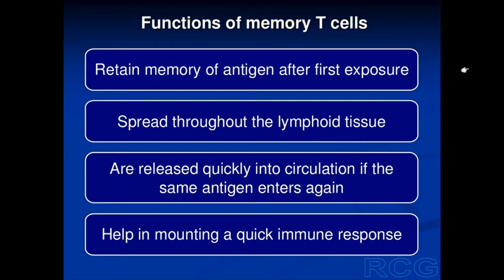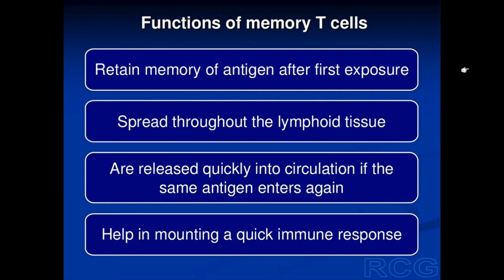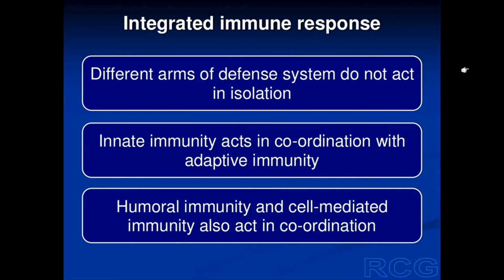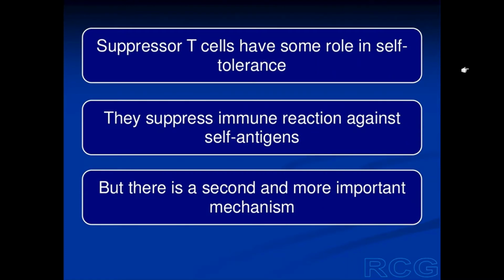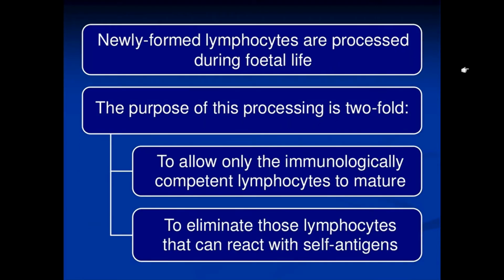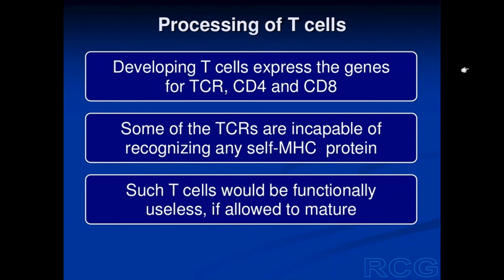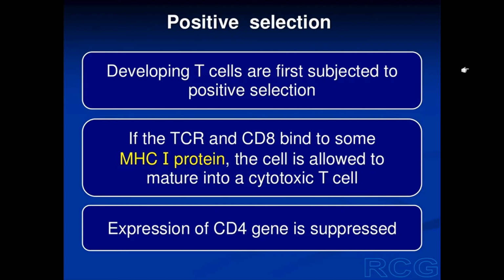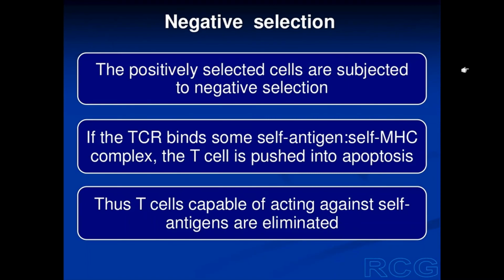Memory cells ,Self tolerance , Negative and Positive selection | Immunology|Study Guide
Memory cells , Self-tolerance, negative and positive selection